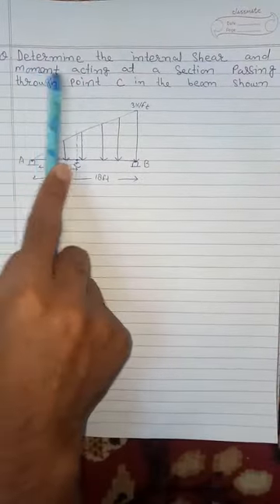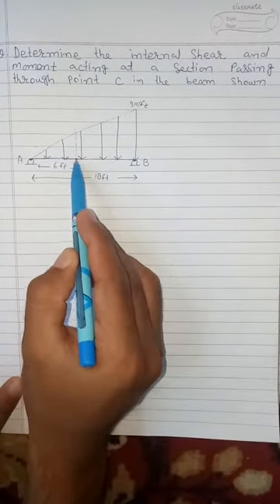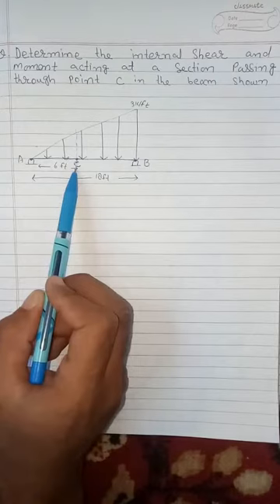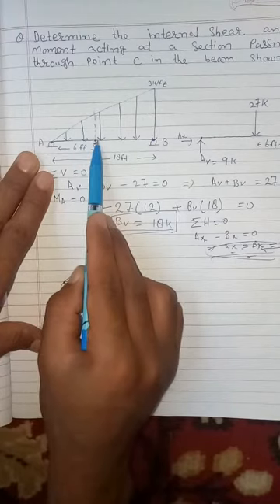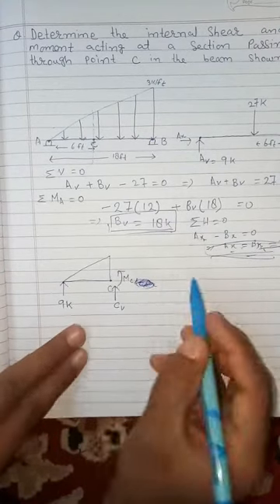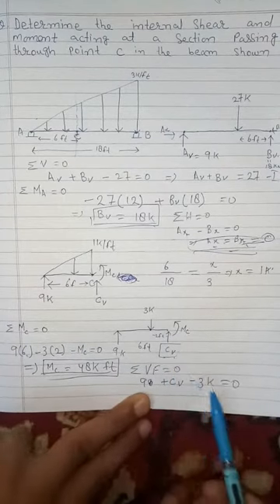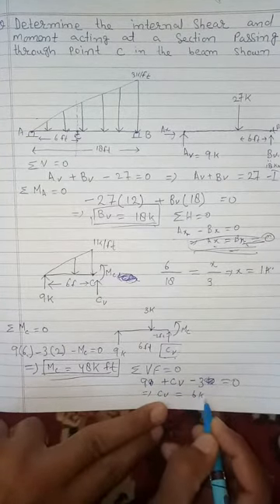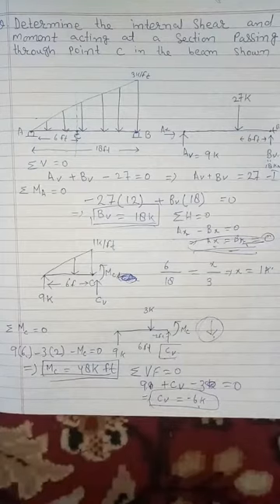Internal shear and moment (05)